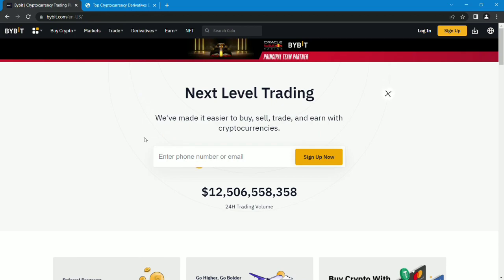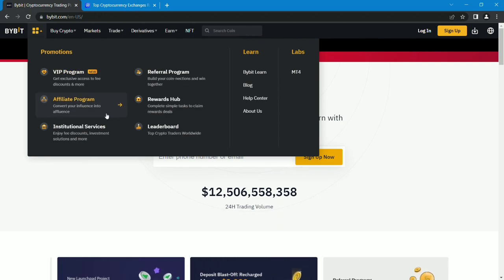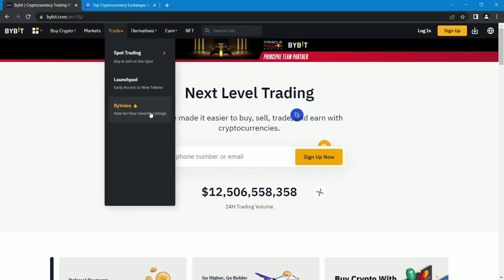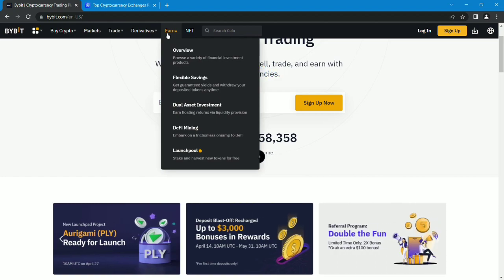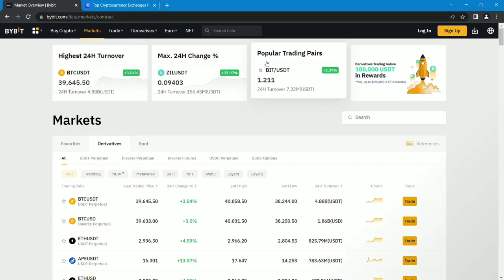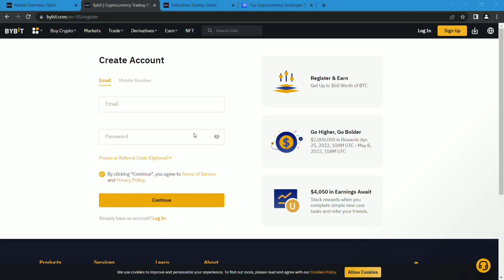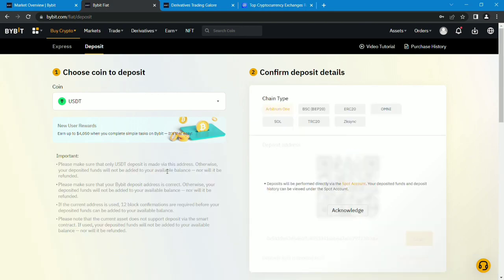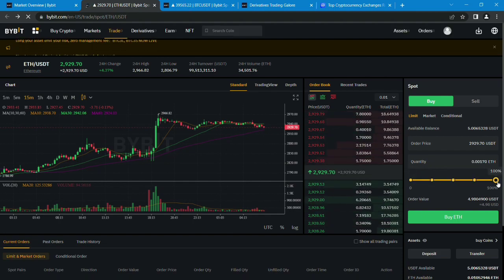BYBIT Exchange Review 2022 | Top #3 Derivative Exchange | Signup And Get Rewarded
🔶 USE BELOW LINK TO SIGNUP AND GET $$$ WELCOME BONUS REWARDS

TIMELINE:
00:00 INTRODUCTION
00:23 DISCLAIMER
00:38 BYBIT RANKING ON CMC
01:15 BYBIT FEATURES
03:00 ORACAL RED BULL PARTNERSHIP
03:23 BYBIT MARKET
04:17 BYBIT SIGNUP
04:47 DEPOSIT
05:53 Placing Order

Bybit is a relatively new cryptocurrency derivatives exchange that was founded in Singapore in March 2018. It has quickly become one of the most popular exchanges in the market due to its low trading fees, exceptional functionality, and mobile trading app. Bybit also has a very helpful customer support team that is available 24/7. The only downside to using Bybit is that it does not support fiat withdrawals, so users can only withdraw cryptocurrencies from their accounts. Additionally, Bybit is not currently available to US citizens. Despite these few downsides,

🔶 Follow And Join Our Airdrop Ninja Community

Bybit is a relatively new cryptocurrency derivatives exchange that is already one of the most popular in the market. It has low trading fees, exceptional functionality, and a mobile trading app. It also has helpful customer support. Bybit is one of the more recommended cryptocurrency exchanges that come with multiple features, such as perpetual futures trading, margin trading, and It supports a huge number of countries and has a clear design.

🔶 Do you also want an Airdrop bot campaign with us? Then please contact our Marketing Manager via